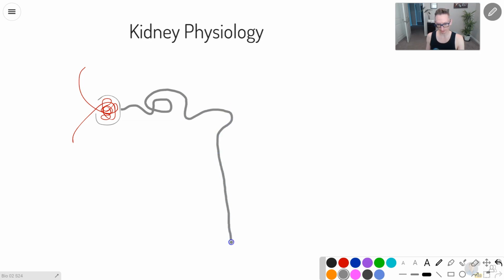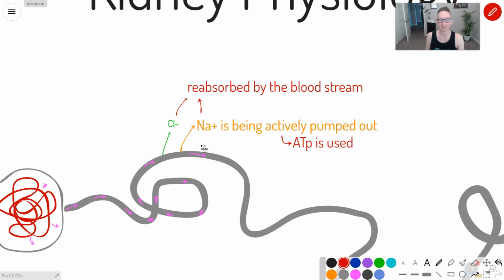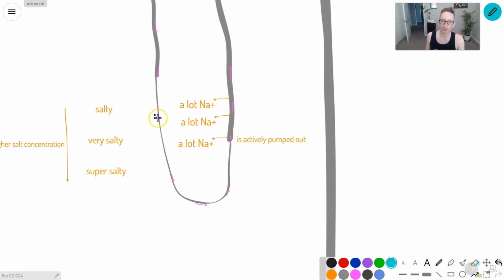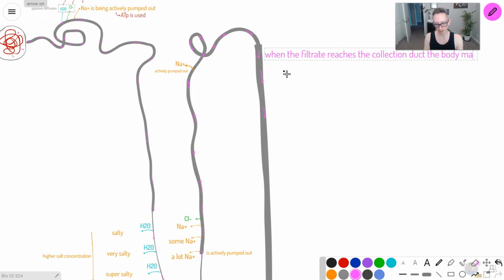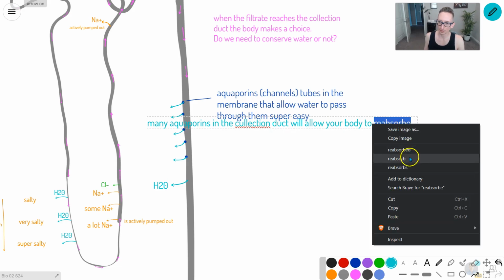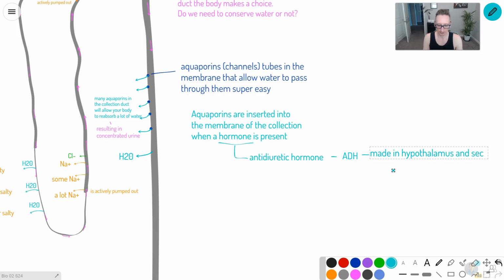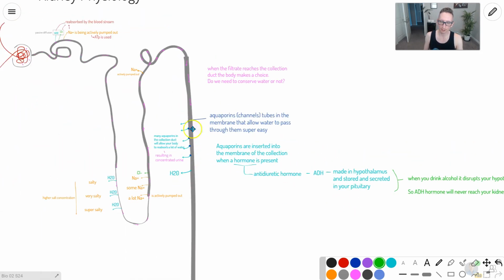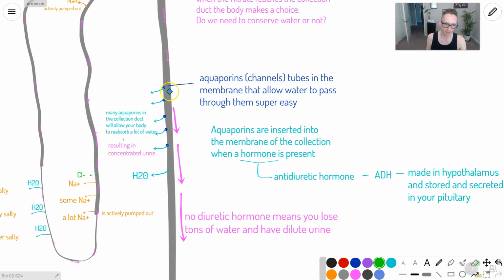Why alcohol makes you pee pee?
How does the nephron work? Kidney physiology explore it here!